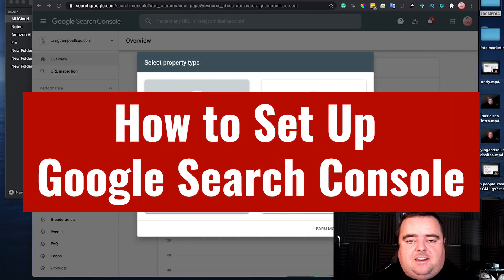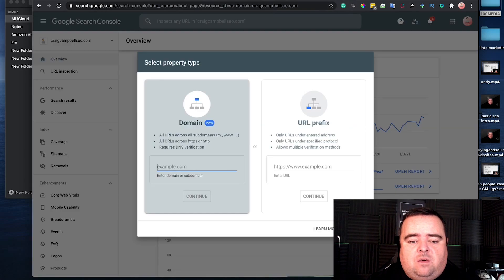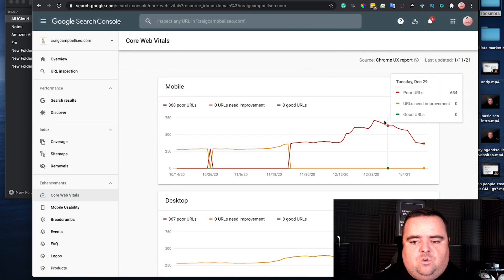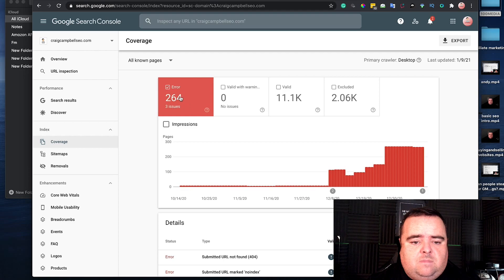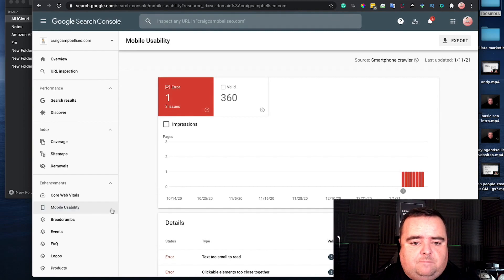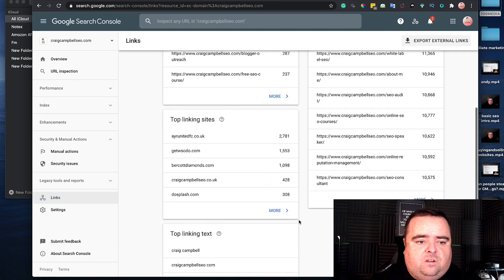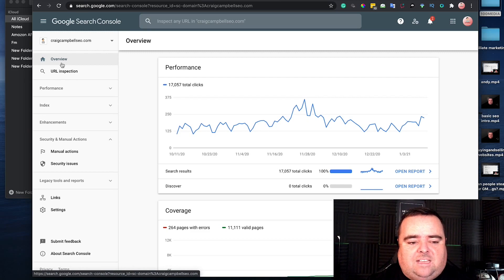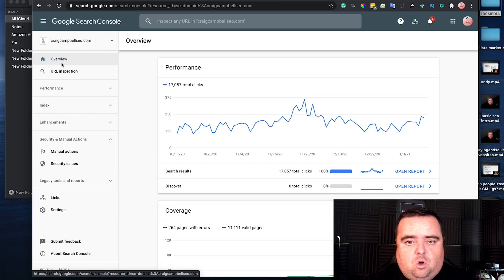How to set up Google Search Console, Overview of Google Search Console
Google search console is another FREE yet important thing to get installed on your website, you can get a wealth of information on your website here and really is one of the first things you want to get installed. It is FREE so follow the steps here to get GSC installed on your website.